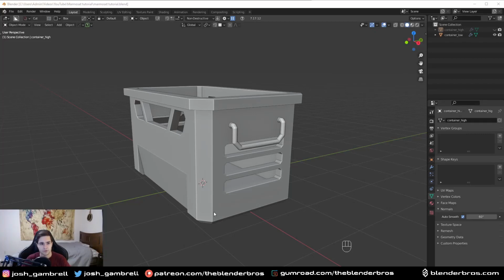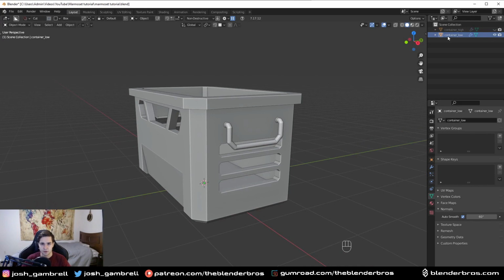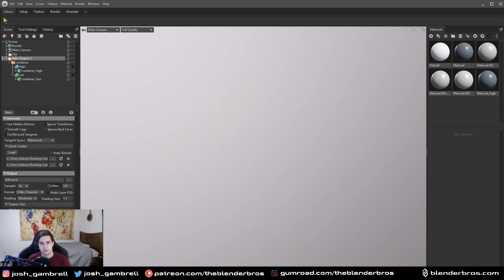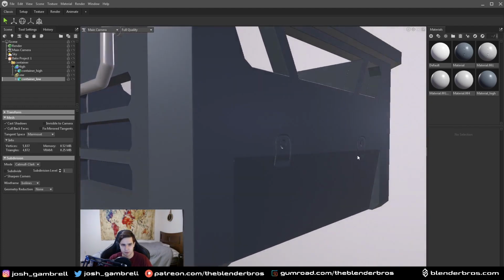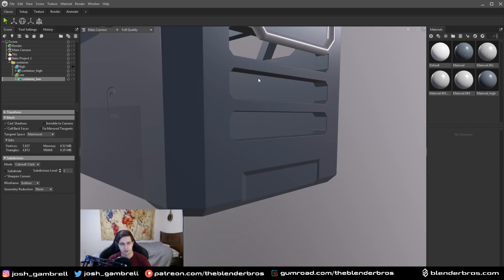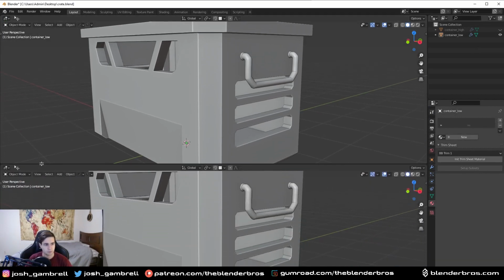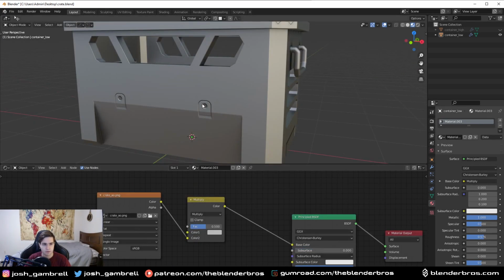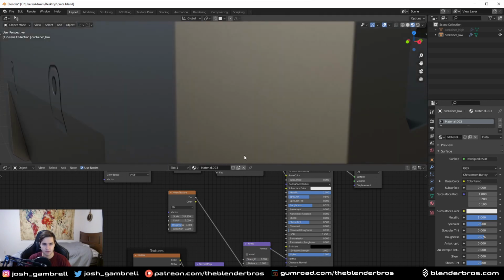Marmoset Toolbag Tutorial: Easy Bakes with Hard Surface Models